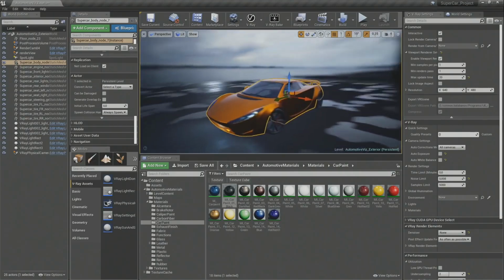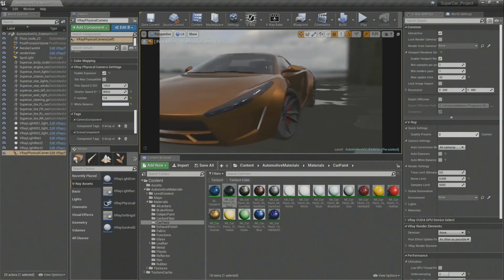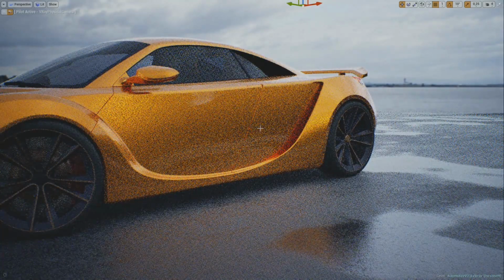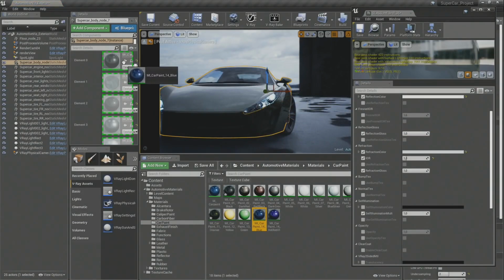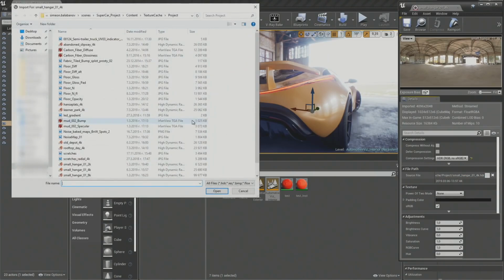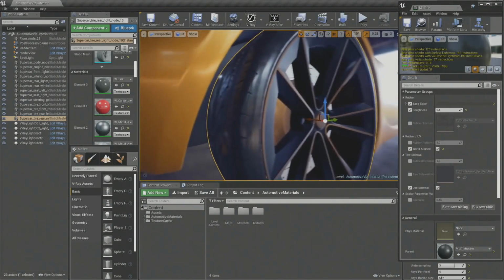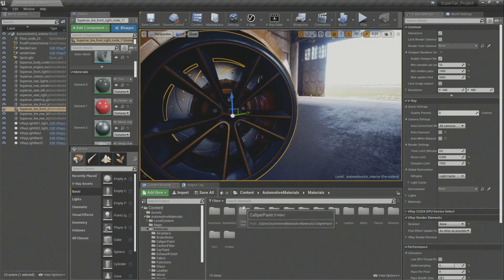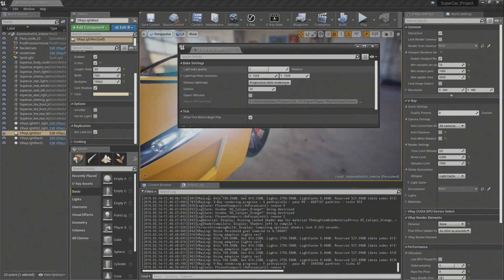UE4 TUTORIAL / V-Ray for Unreal – Viewport raytracing and Unreal materials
Aquí os dejamos excelente Video que Chaos Group ha publicado donde podréis ver algunas de las novedades y actualizaciones que han hecho en su Vray for Unreal.

Gracias por vuestro Interés.

Madrid, Spain